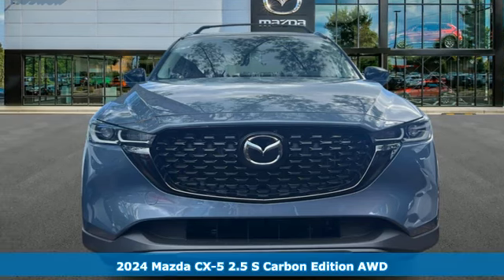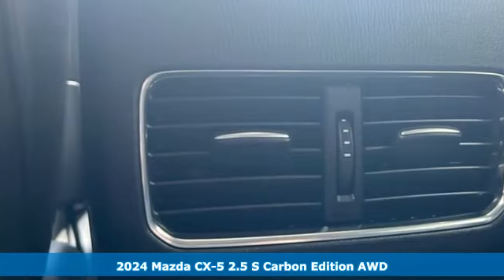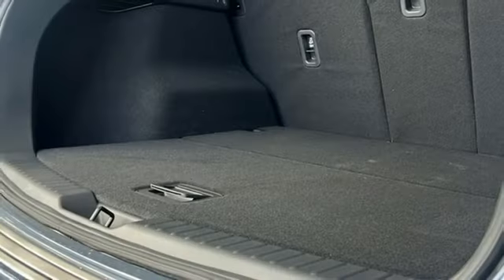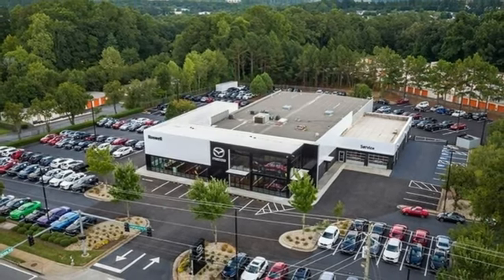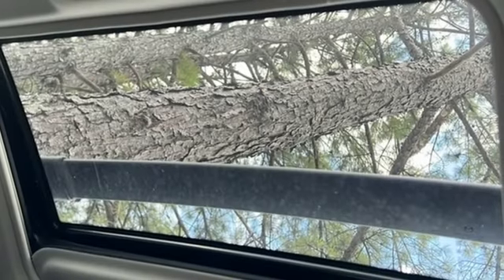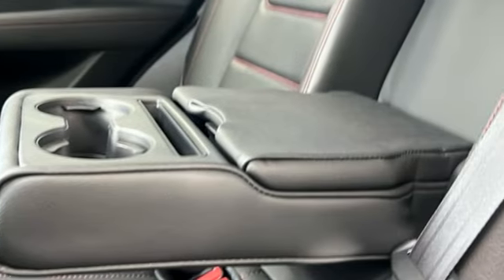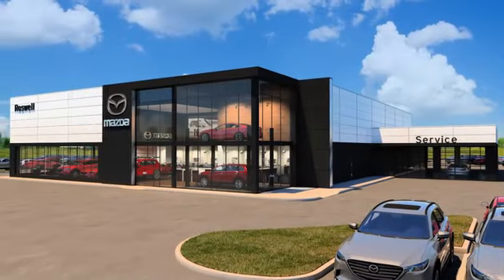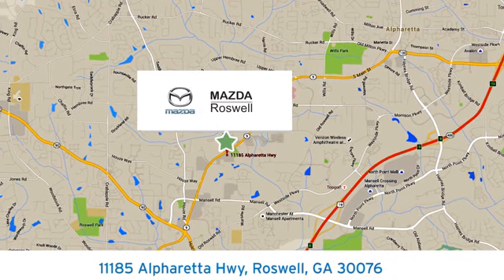New 2024 Mazda CX-5 Roswell GA Atlanta, GA #477935 - SOLD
Year: 2024
Make: Mazda
Model: CX-5
Trim: 2.5 S Carbon Edition
Engine: I4
Transmission: 6-Speed Automatic
Color: Gray
Interior: Black
Stock #: 477935
VIN: JM3KFBCL8R0477935

Address:
11185 Alpharetta Hwy